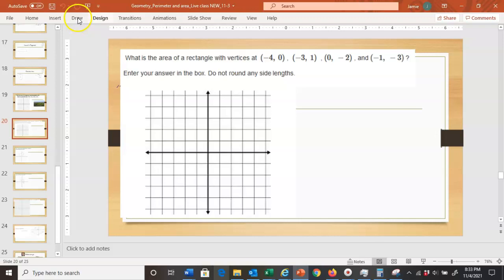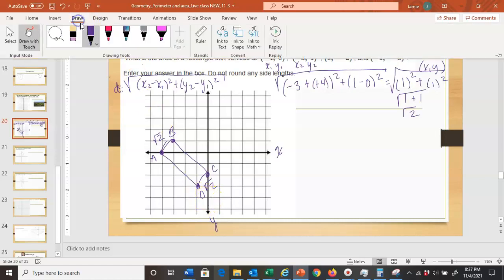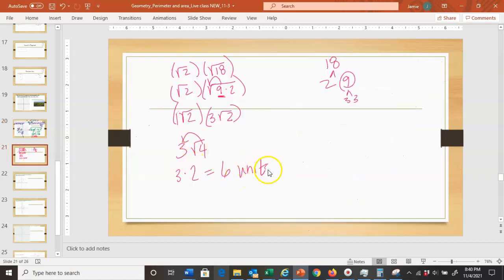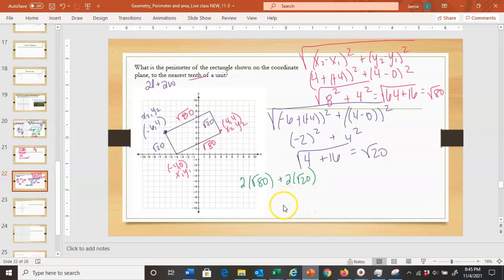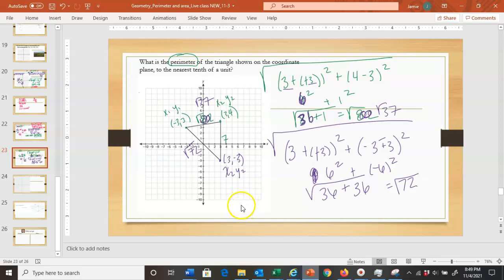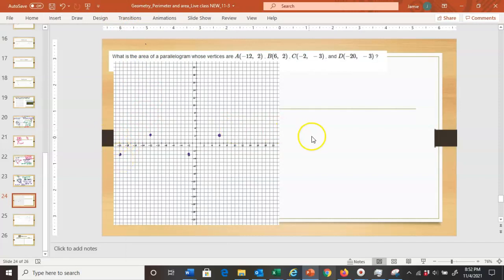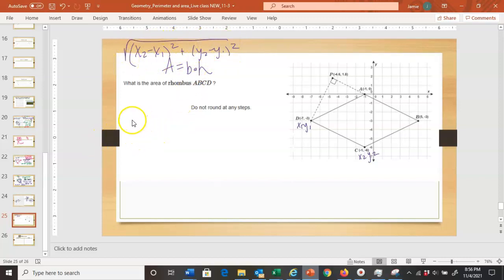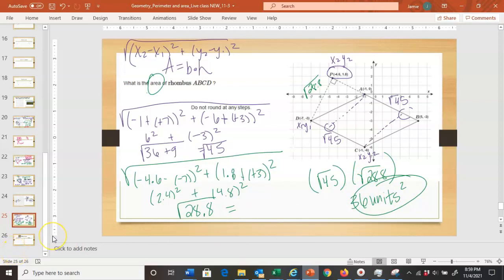Geometry Playposit_11-5